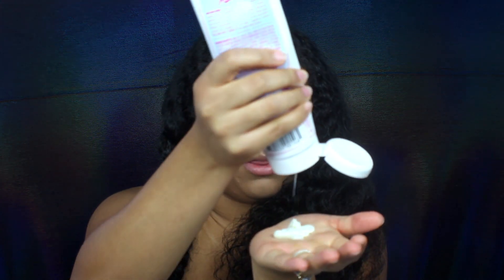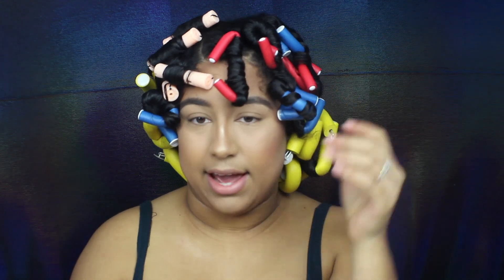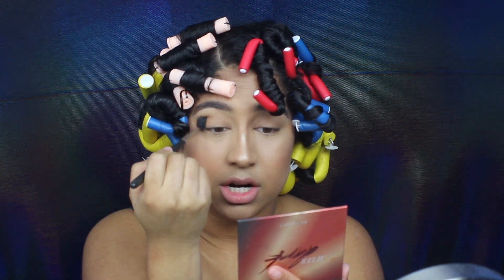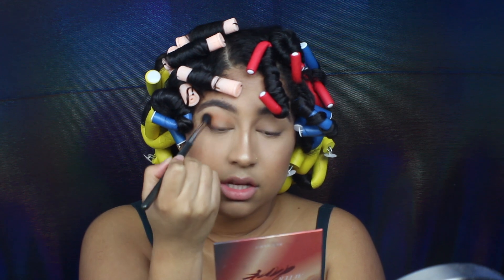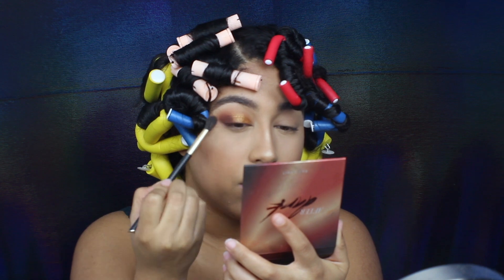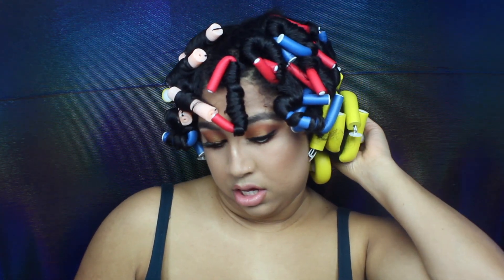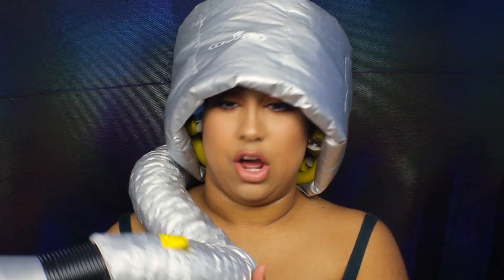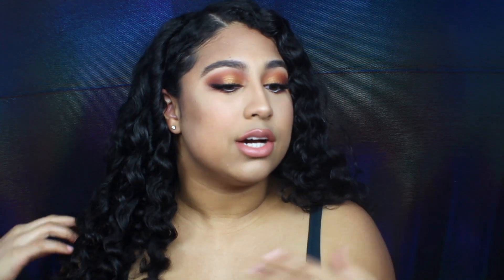Flexi-Rod Fail?? Beautiful Sunset Smoky Eye | Iphannie B Gentle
V I D E O  S U M M A R Y

HEY BEAUTY BUNNIES, TODAYS VIDEO IS ALL ABOUT MY "FAILED ATTEMPT" AT DOING FLEXI-ROD CURLS FOR THE FIRST TIME ON MY TYPE 3A HAIR. I'LL ALSO BE CREATING THIS SUNSET SMOKY EYE PERFECT FOR VALENTINEDAY WHICH IS BEGINNERFRIENDLY.

BAD HABIT AFTER DARK
-SKIN 2 SKIN
-CHEEKY
-SLIP DRESS
-AROUSAL
-24 CARAT

B R U S H E S / S P O N G E S  U S E D

MAC 217
MAC 224
SONIA KASHUK 07
SONIA KASHUK TAPERED BLENDING BRUSH

B A S E  M A K E U P

CHIT CHAT GRWM: SIMPLE Flirty Makeup With A High Ponytail

P R O D U C T S   U S E D  F O R  M Y  H A I R

MISS JESSIES
-PILLOW SOFT CURLS
FLEXI-ROD
-YELLOW
-BLUE
-RED
ROLLERS